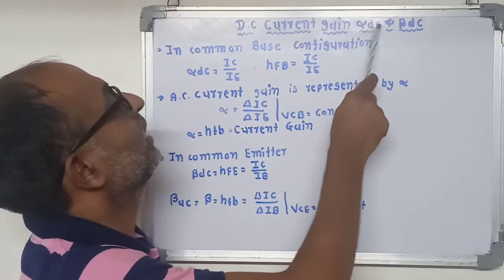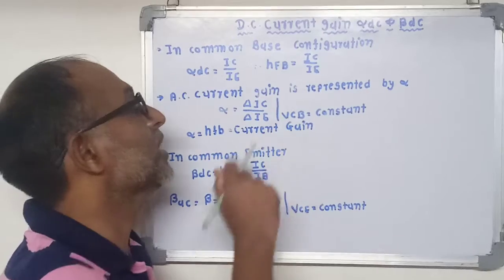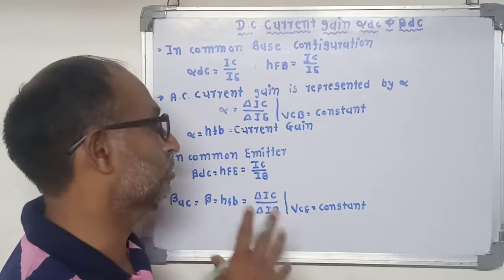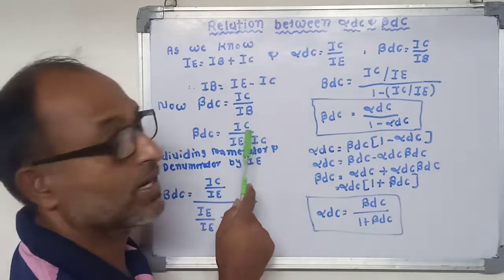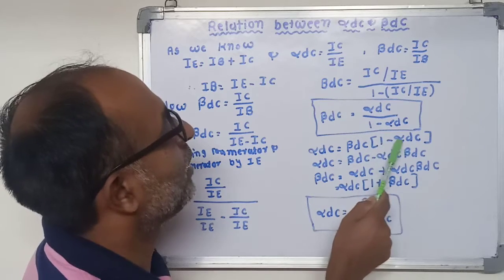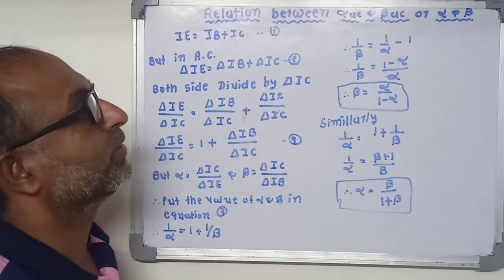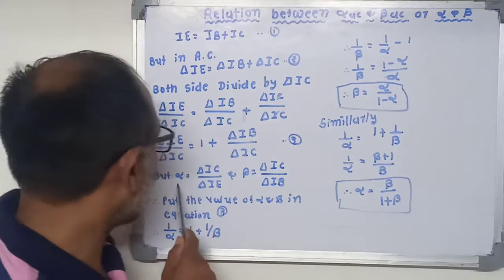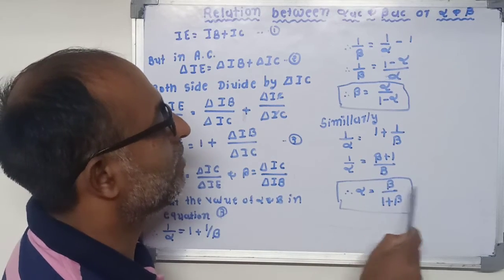English- GAIN OF TRANSISTOR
D.C.current gain αdc and βdc,Relation between αdc and βdc, Relation between a.c. current gain α and β